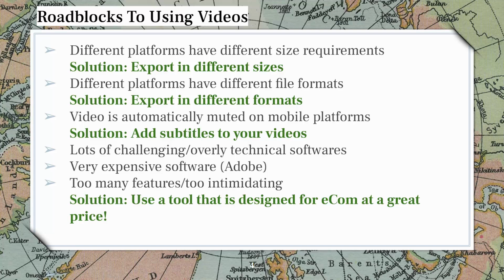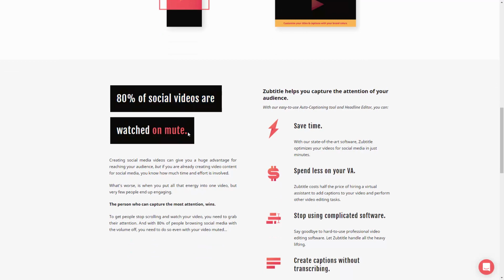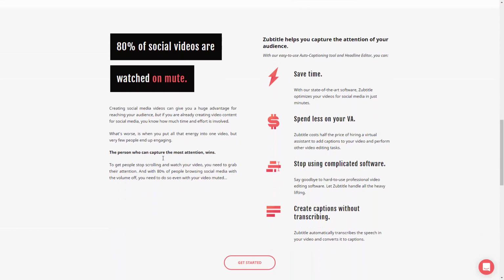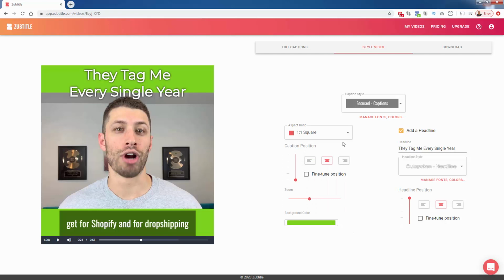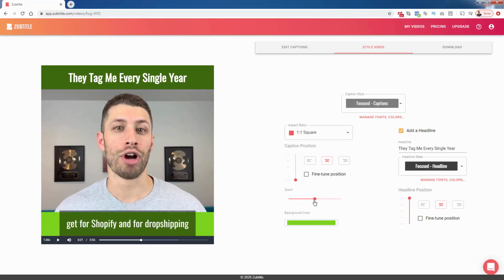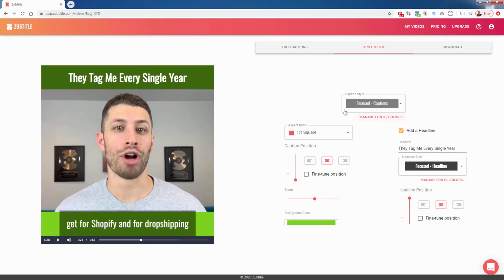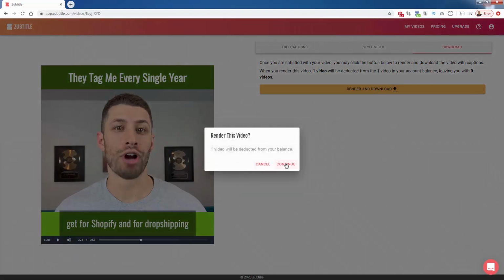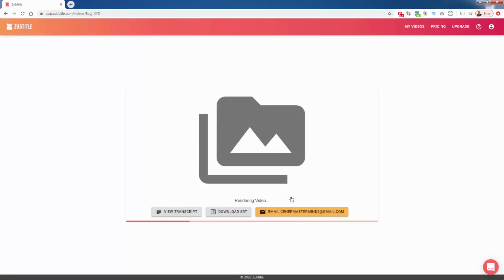How To Use Video To Increase Engagement & Generate Sales With Shopify (Zubtitle App)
Want to know how I turn basic product videos into engaging, captivating, high converting video ads with captions automatically?

Using video is obviously very valuable to an eCommerce entrepreneur.

Benefits include:
- More engaging to the customer
- Can showcase more of the product or service
- Put a face, feeling, and/or voice behind the brand
- Get cheaper ads on Facebook, Instagram (vs photo posts)
- Video can work on any platform - products, ads, branding, organic posts anywhere

A good video can be even better when you can use it across platforms and add captions to make it even more accessible!

Zubtitle can do a lot for your eCom business!

I'm sure you've seen videos on social with a headline at the top, the video in the middle, and captions at the bottom. This tool is what creates those videos.

You can add headlines, fully customize the style, automatically transcribe videos, add captions, resize for any platform, and so much more.

Check it out now - I highly recommend Zubtitle to take your videos to the next level!